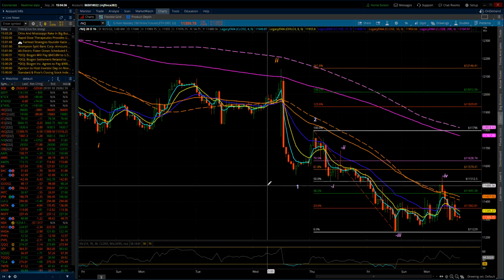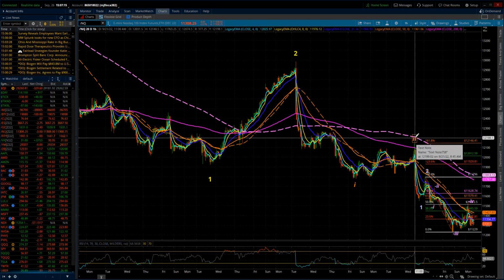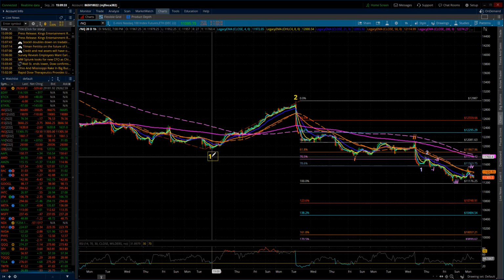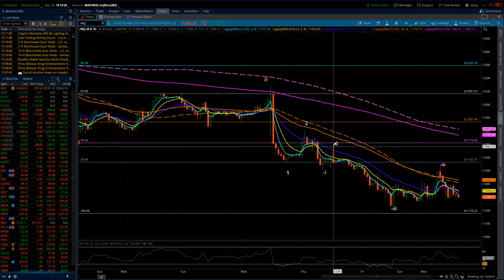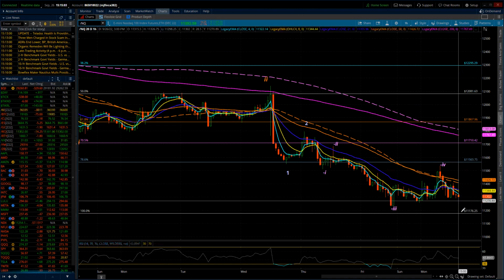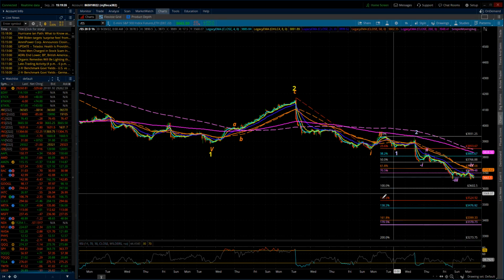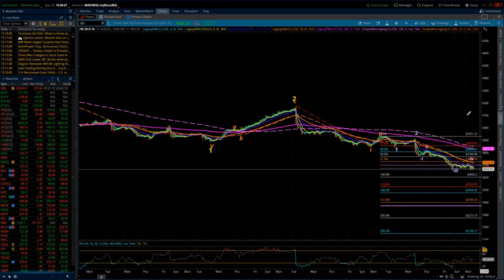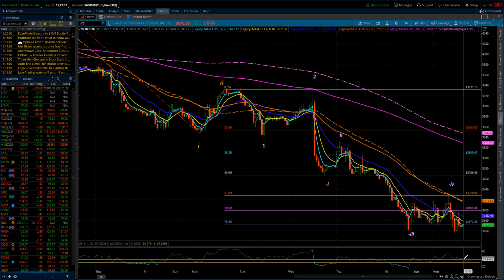NASDAQ 100 & S&P 500 / Elliott Wave Update 9/26/2022 by Michael Filighera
Monday's trade did follow through to complete the small subminute 4th waves in both the ES and NQ.  The ES followed through as well on the downside giving confirmation that the morning high did complete the small 4th wave with a subminute 5th wave now in progress and already has moved to a new low under Friday's low.  The NQ on the other hand found some stronger buyers in a few of the larger tech stocks.  Of note was AAPL, AMZN, MSFT and TSLA.  All saw gains for most of the session but did drop during the afternoon and all, but AAPL finished lower on the day.  The NQ has not moved below Friday's low yet, but I have marked the completion point for subminute wave 4.  This wave was larger than I expected but I am accepting it as complete and on the subminute degree since the move did not violate any of the rules.

For tomorrow, the "stair stepping" lower should continue, with subminute 5th waves now in progress.  Once complete look for the next degree up to start its own 4th wave bounces as the markets continue to stair step lower.  Remember, the larger 3rd waves in progress have subdivided 4 times and now that the 3rd waves are completing the process of stair stepping appears as 4th and 5th waves are put in.  Ultimately and as I review in tonight's update Intermediate wave 3 levels should be met.

I also again review the larger picture Fibonacci levels, which have not changed.  I also discuss and run Fibonacci extensions for completion points on the subminute, minute and minor degree levels for their respective 3rd wave declines.